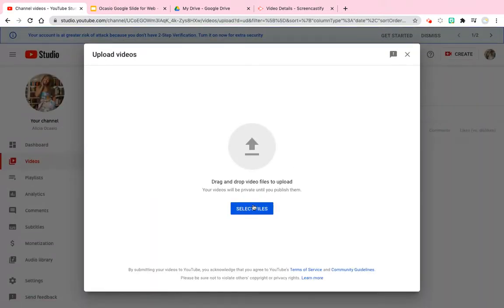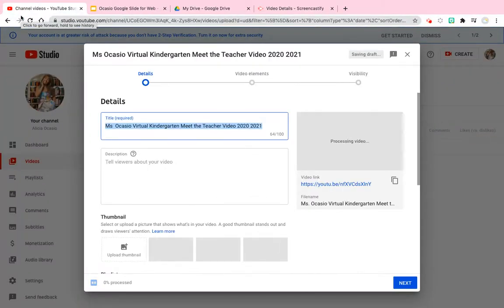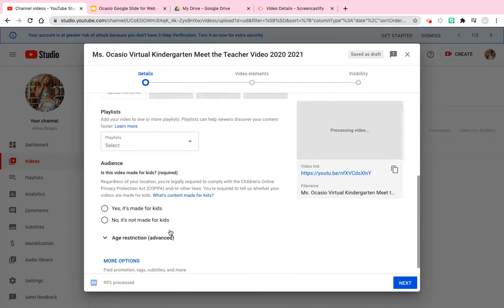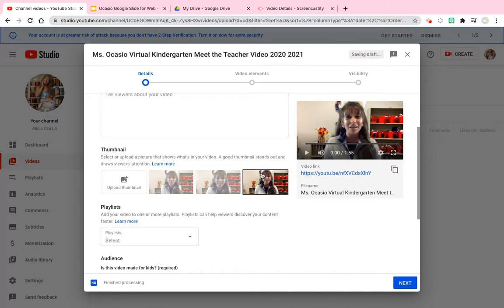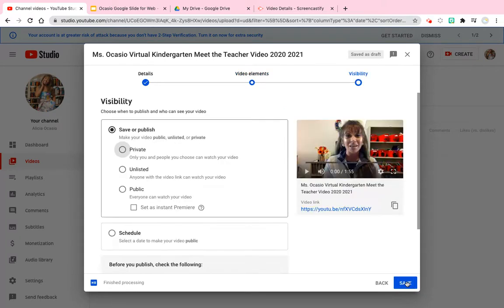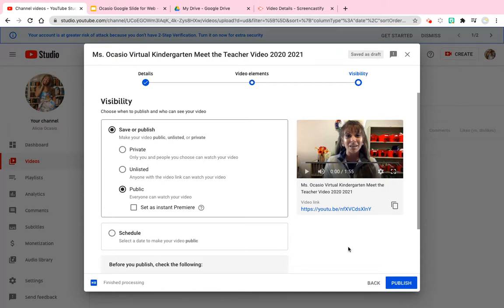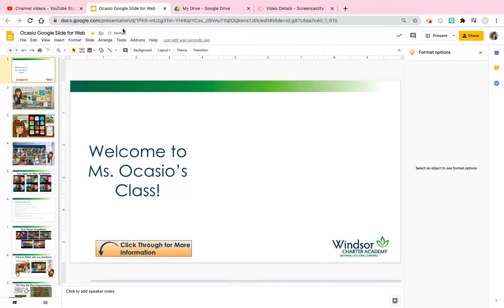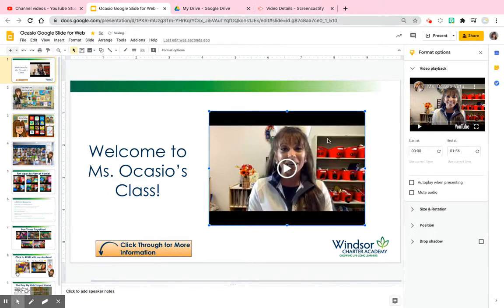How to Upload a Video to YouTube and Insert to Google Slides in 3 Minutes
1. Create a Youtube channel (You can find YouTube videos tutorials for this step if needed)
2. from your Channel Home Page click on the camera in the upper right hand corner to "create a new view"
3. click "upload video"
4. select a file or drag and drop a video from your desktop
5. while the video is processing (it may take a few minutes) add a title/ description (optional)/ choose thumbnail (there are more "optional" options to explore if you'd like)
6. you MUST select "made for kids" or "not made for kids"
7. click "next"
8. click "next" again (you can explore these extra options on your own)
9. select "private" (viewable to anyone with the link) or "public" (any one can search the web and find your video) *Do not click unlisted (only you can view)
10. click "publish"
11. copy link

How to Insert the Youtube Video Into Google Slides
1. from your Google Slide click "insert"
2. click "video"
3. click "by URL"
4. click "select"
5. drag and resize the video to your liking